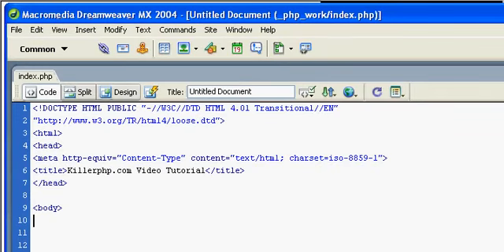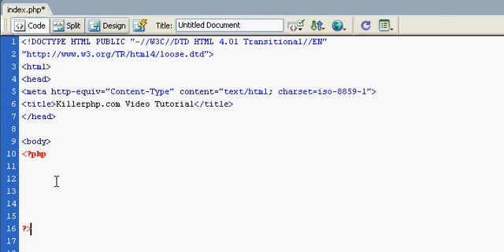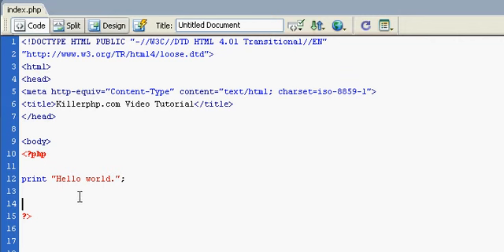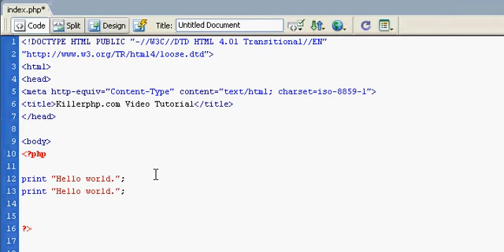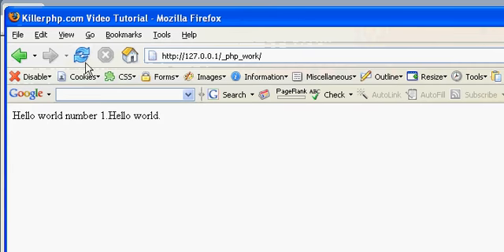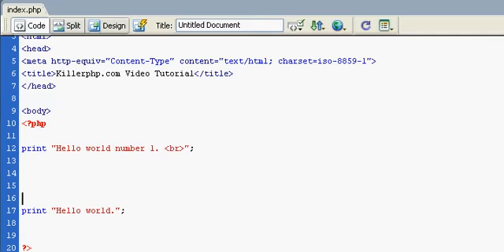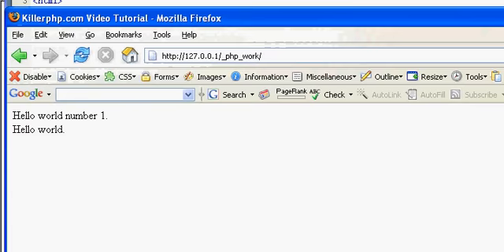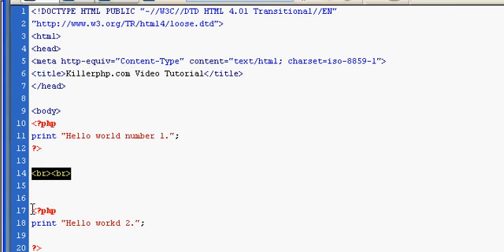07.First PHP Script - Learn PHP